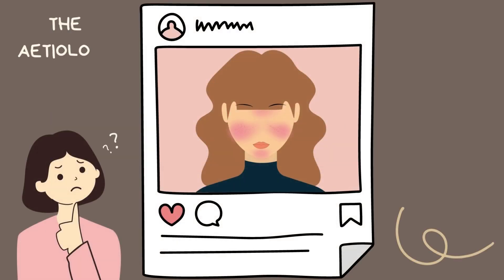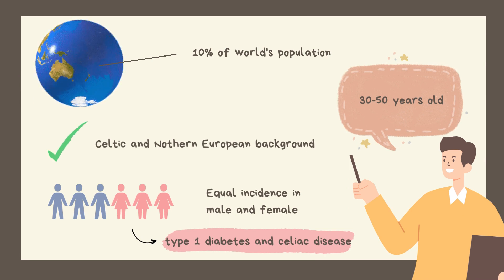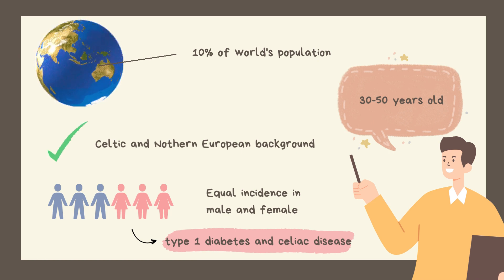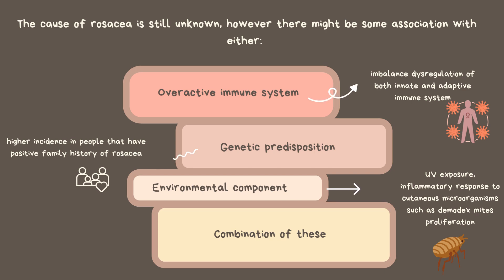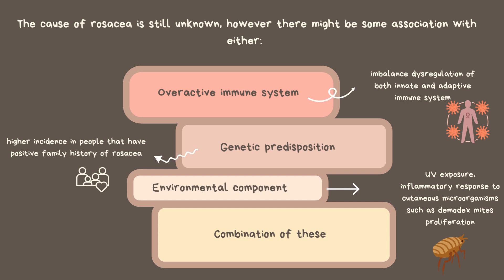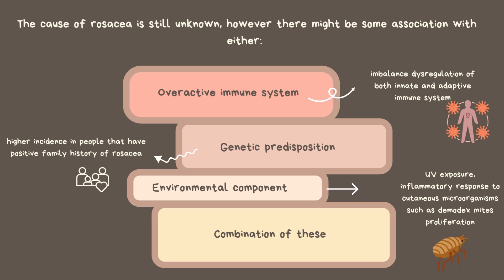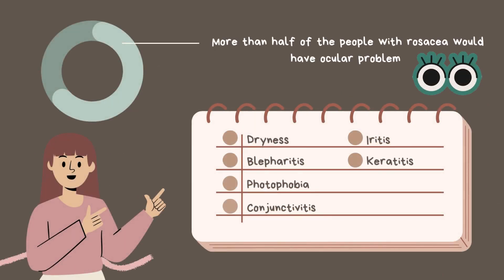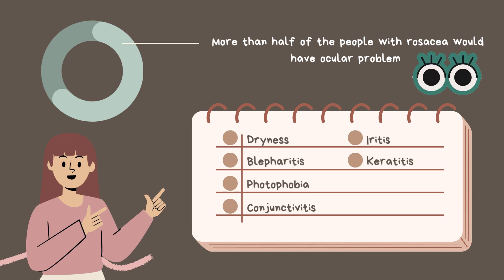The Aetiology of Rosacea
00:00 Intro
00:16 Incidence rate
00:58 Potential causative factors
02:08 Ocular problem associated with rosacea